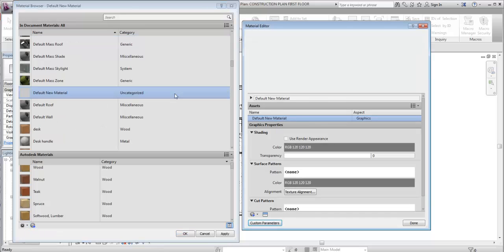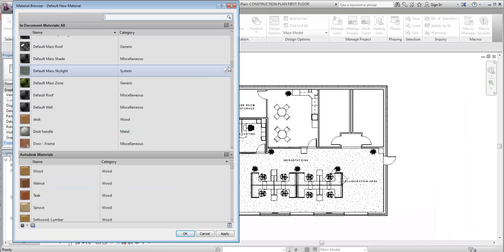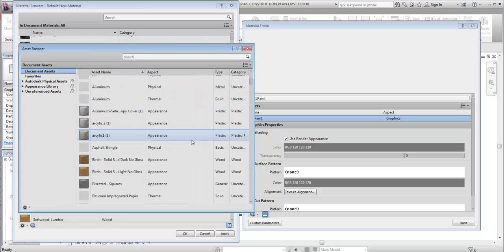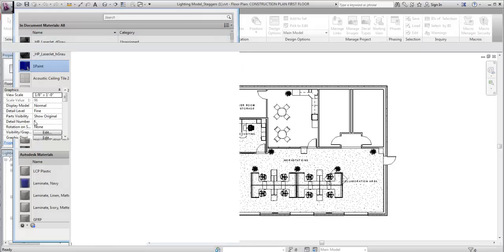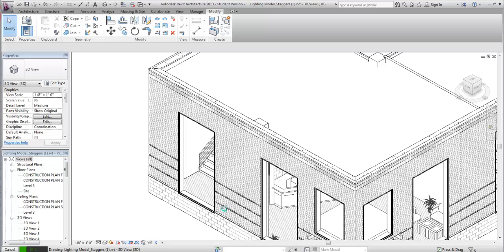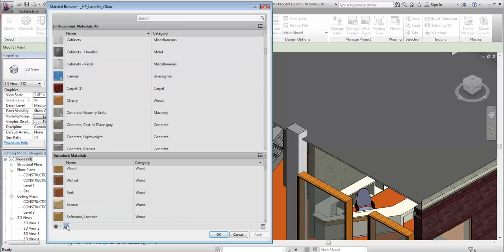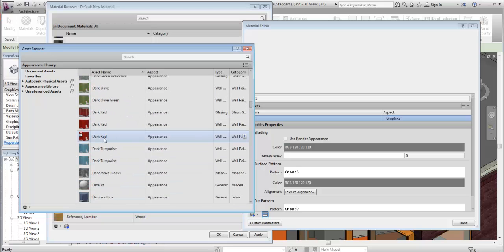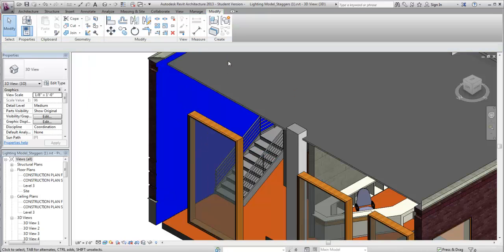ID313 W5A1Creating a paint and painting wallsin 13